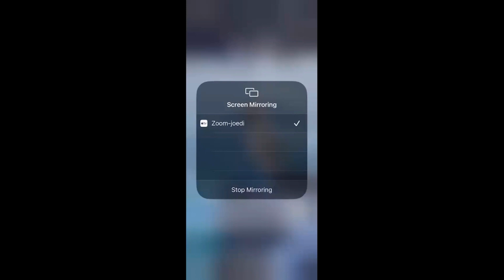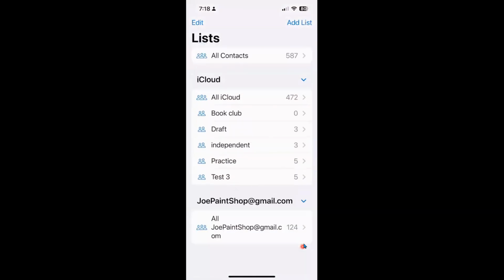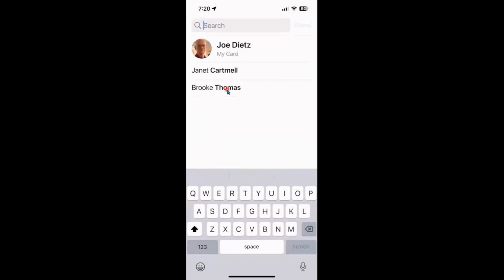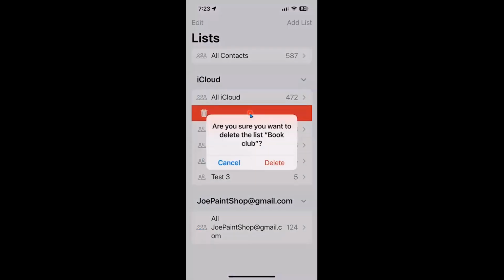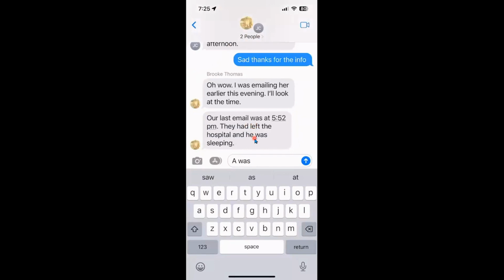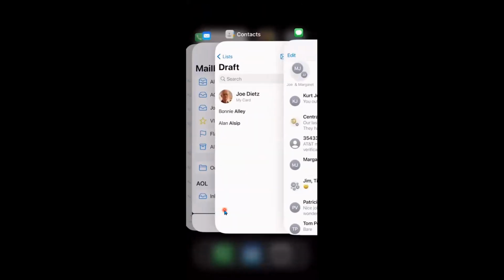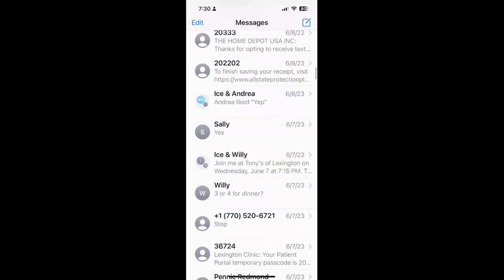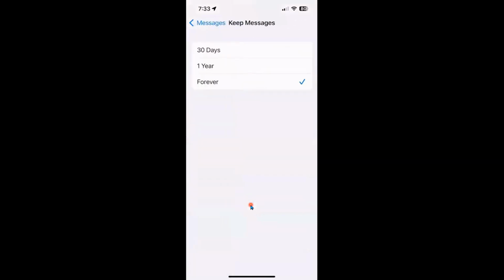All Things Apple June 23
Group texts and emails